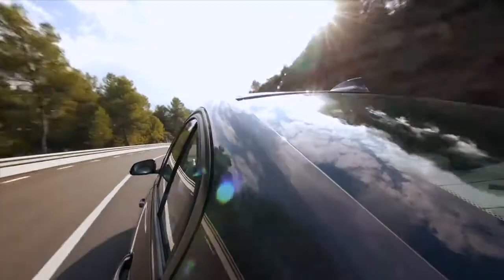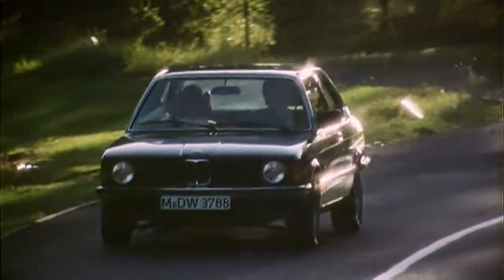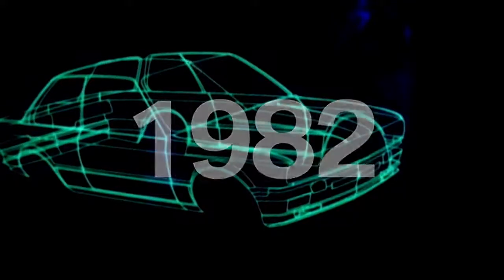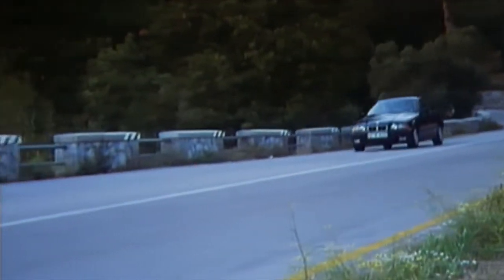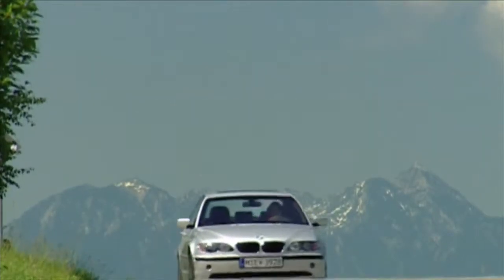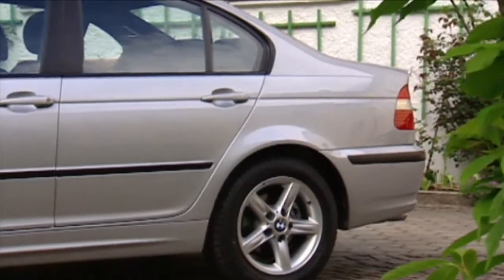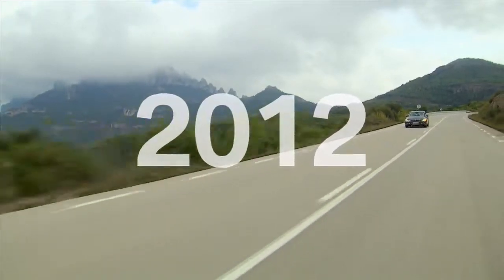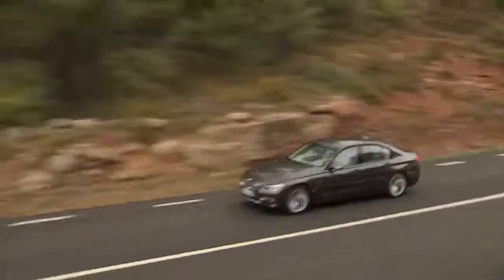BMW 3 Series History